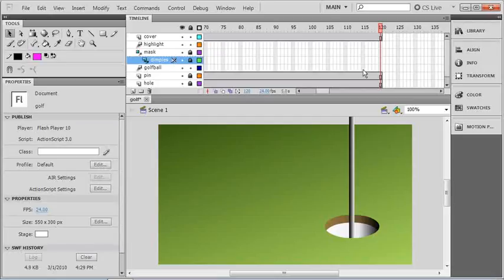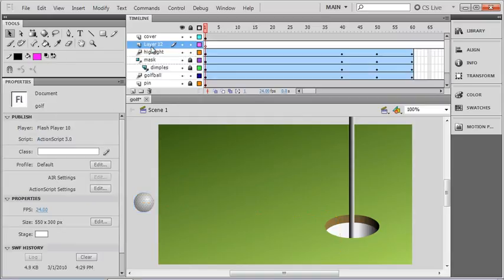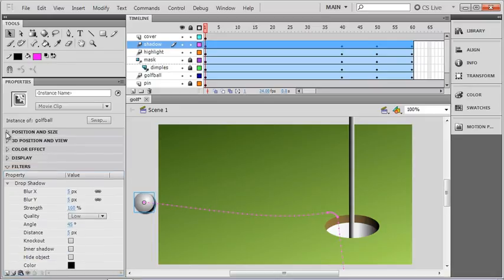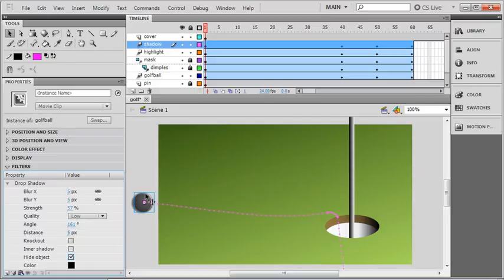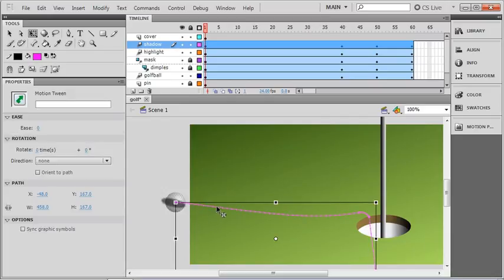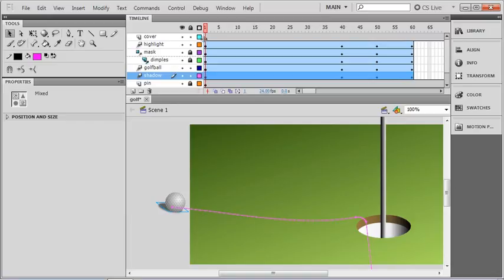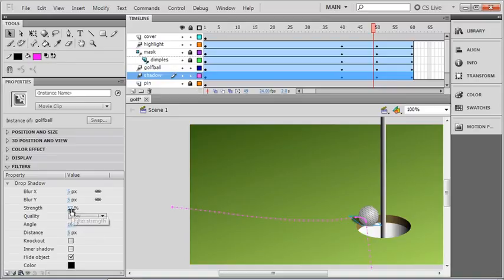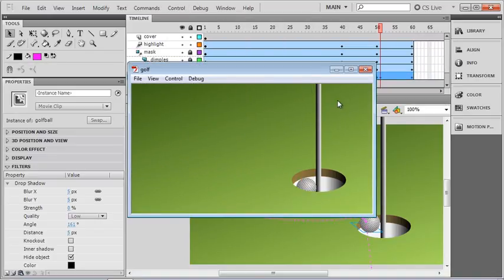bàipr_C04_AL08.